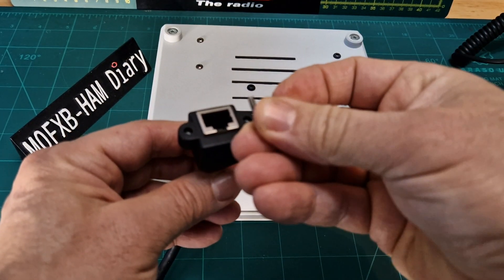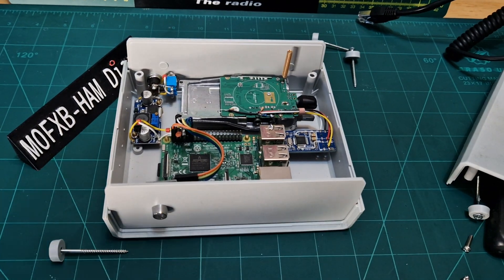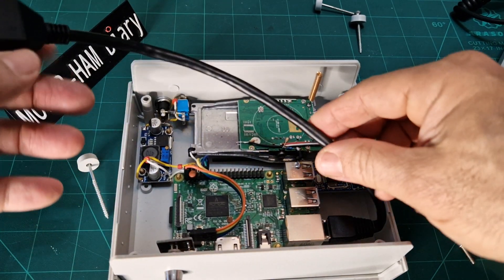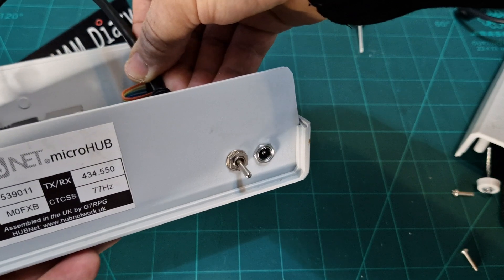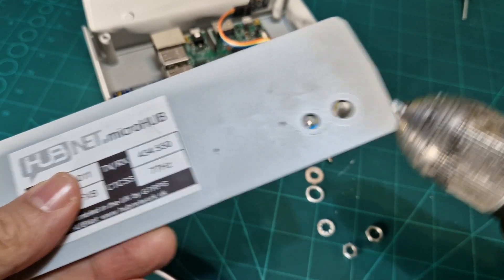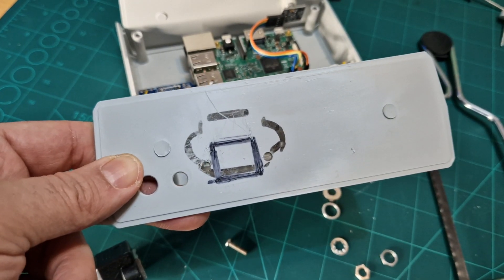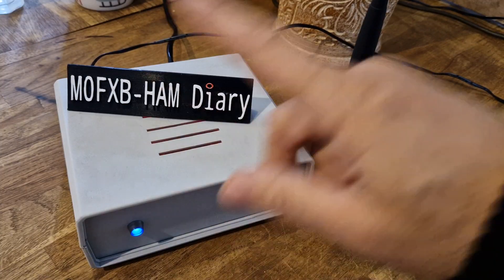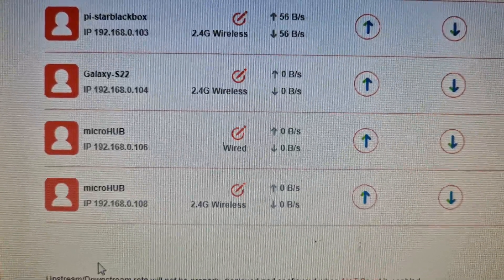G7RPG MicroHub Allstar Node - Add Ethernet Connection - FULL INSTALL